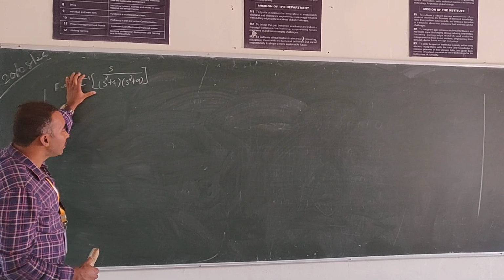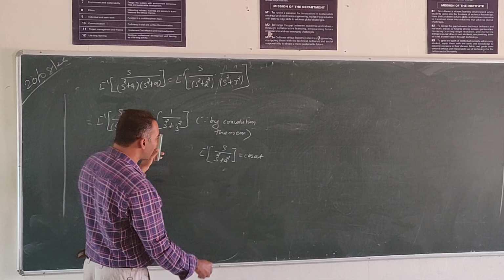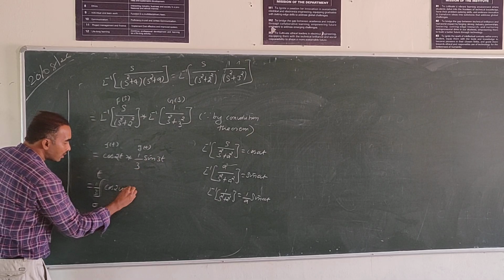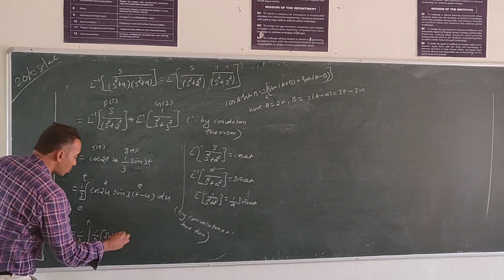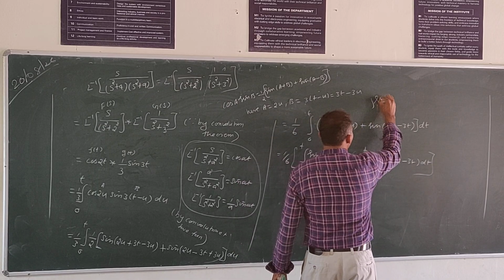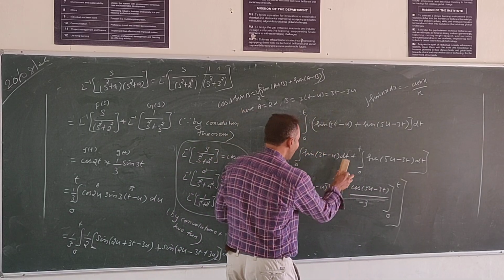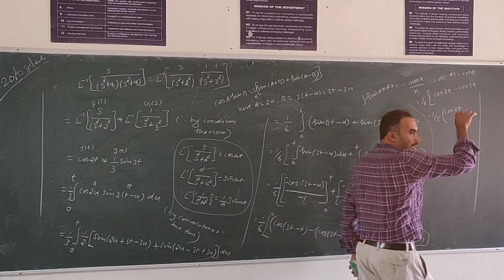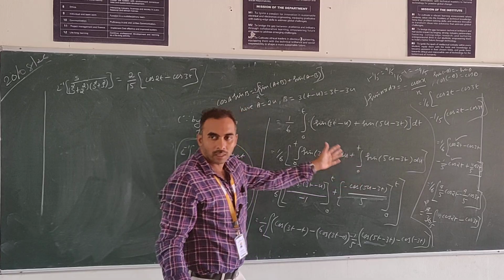Problem based on Convolution theorem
Convolution